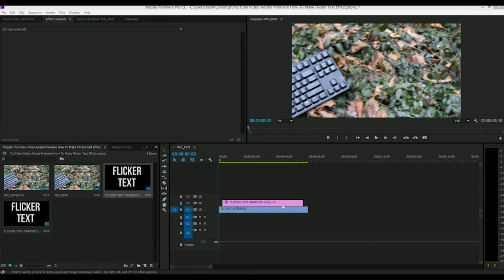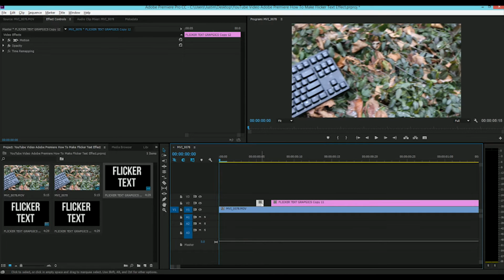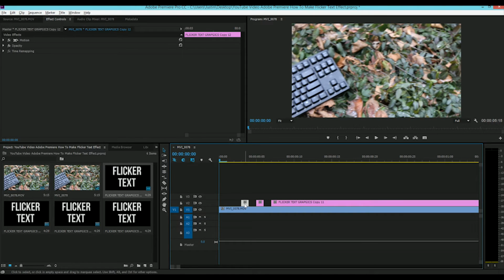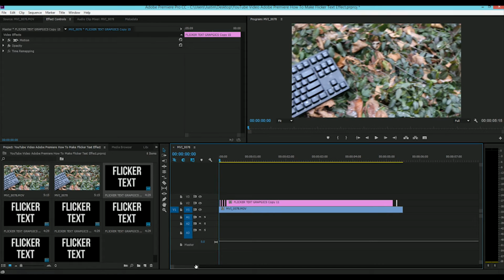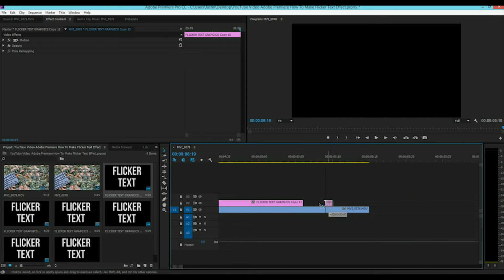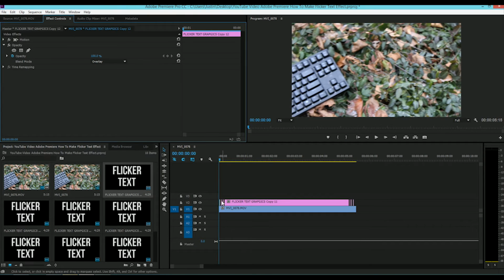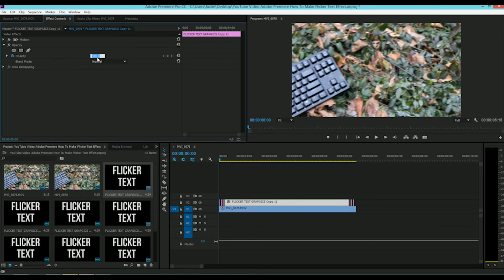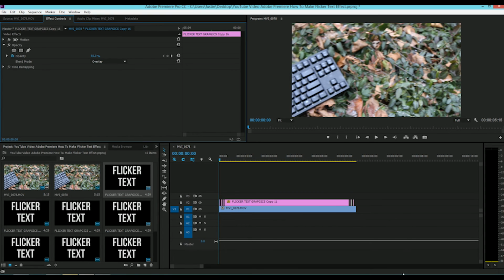How To Add Flickering Text in Adobe Premiere!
If you guys want to improve your videos and add some awesome flickering text in Adobe Premiere CC or CS6, this video editing how to tutorial will definitely make your video effects look wicked!